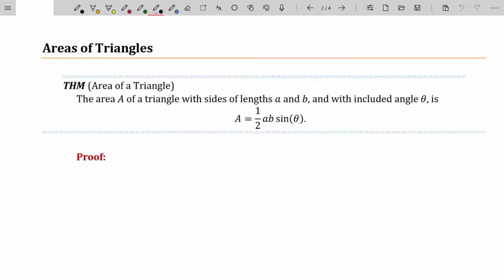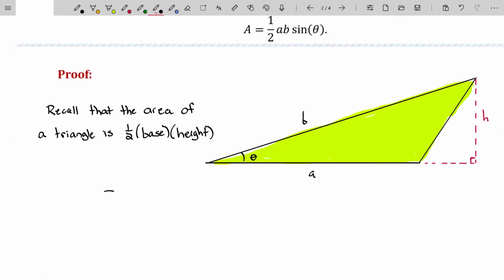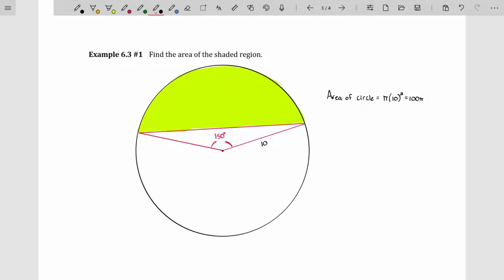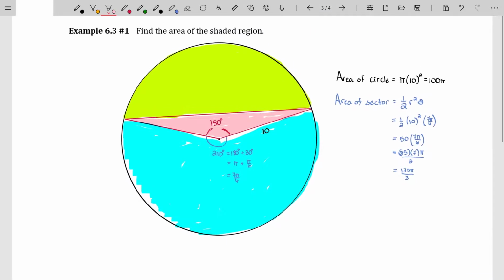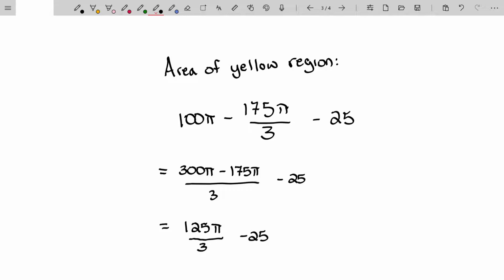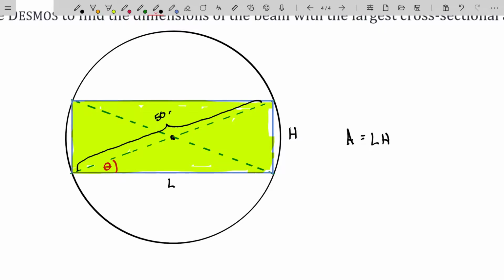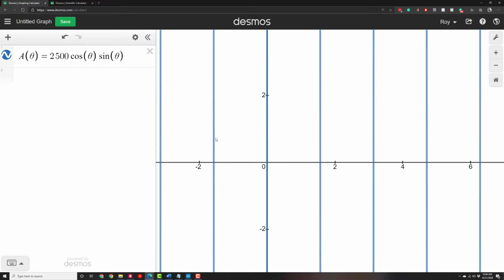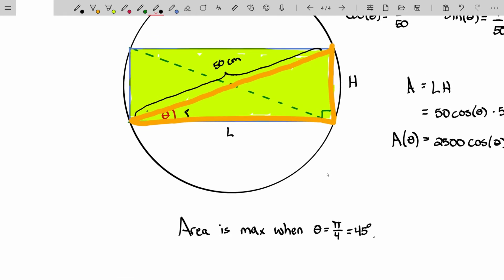Trigonometric Functions of Angles - Areas of Triangles